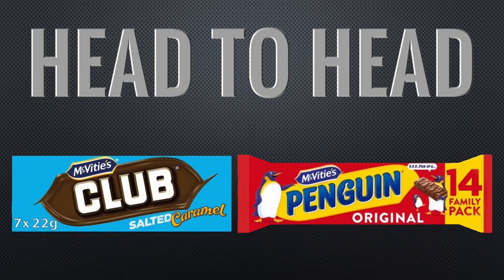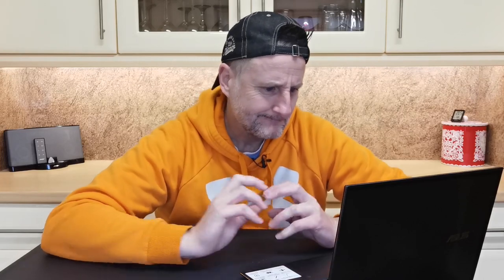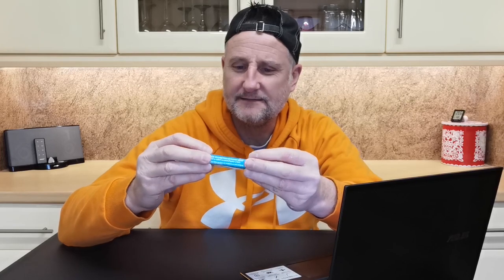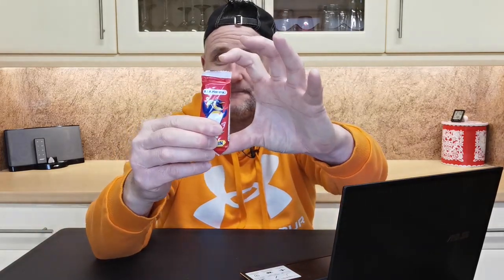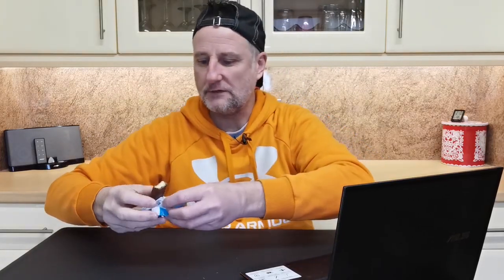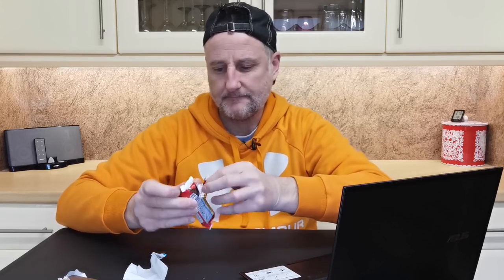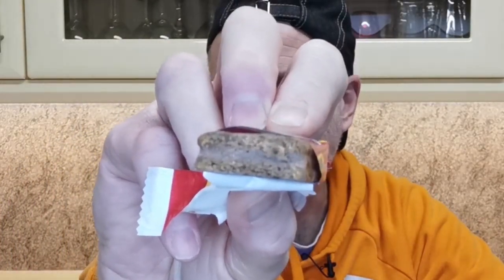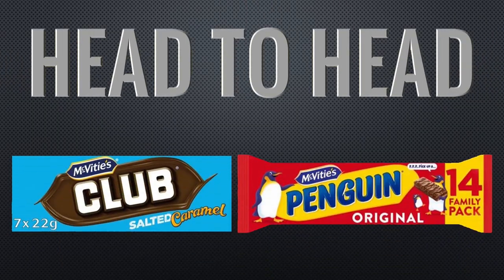* HEAD to HEAD * * Mcvitie's Club v Mcvitie's Penguin * * WHICH IS YOUR FAVOURITE? * * History *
In this Head To Head video, Jesse takes a look at two of the UKs favourite chocolate biscuits, the Mcvitie's Club and the Mcvitie's Penguin. Which one is your favourite?

He also takes a look at their history before tucking in.